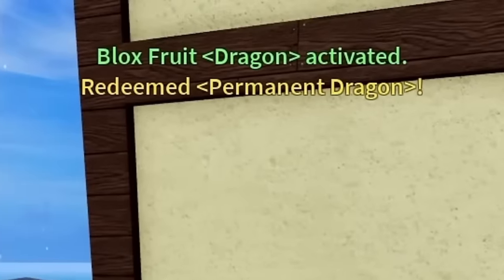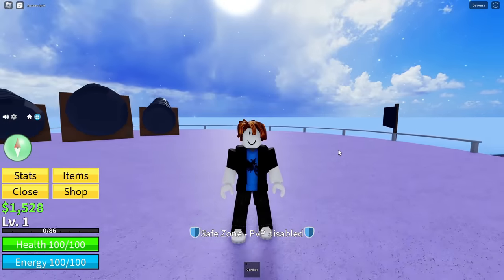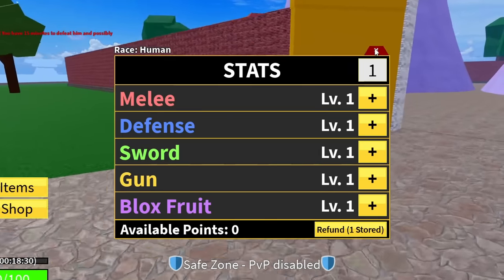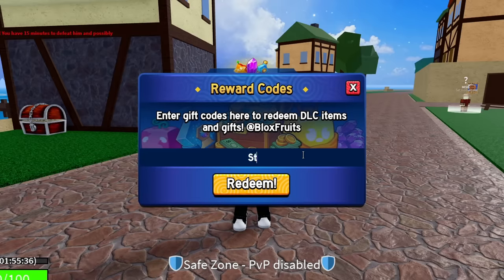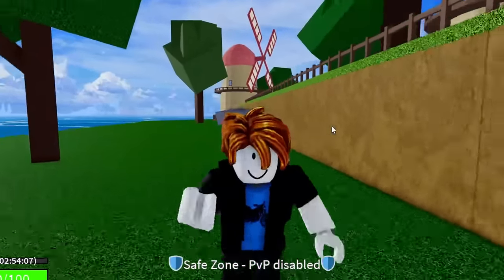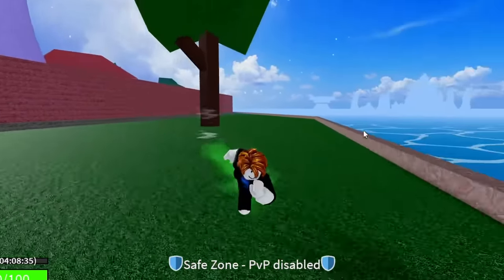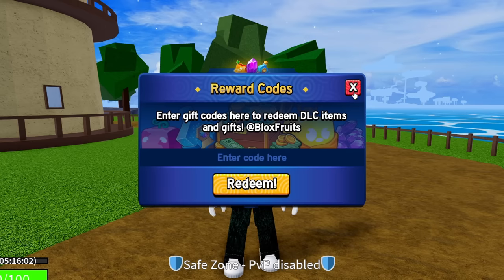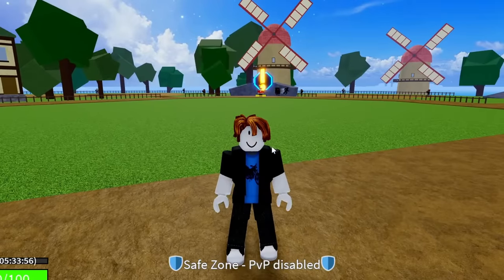*NEW* ALL WORKING CODES FOR BLOX FRUITS IN APRIL 2024! ROBLOX BLOX FRUITS CODES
*NEW* ALL WORKING CODES FOR BLOX FRUITS IN APRIL 2024! ROBLOX BLOX FRUITS CODES - In this video, I show you an updated list of all the working codes within Blox Fruits as of April 2024! Make sure to watch till the end so you don't miss any of the codes!

NEW ALL WORKING CODES FOR BLOX FRUITS IN 2024 April! ROBLOX BLOX FRUITS CODES
Blox Fruits Update 22 Codes – EXP boosts & money April 2024

UPDATE ROBLOX BLOX FRUITS CODES 2024 | BLOX FRUITS CODES 2024 | CODES FOR BLOX FRUITS

blox fruits dragon rework / dragon v2
blox fruits kitsune
blox fruits trex
blox fruits buddha